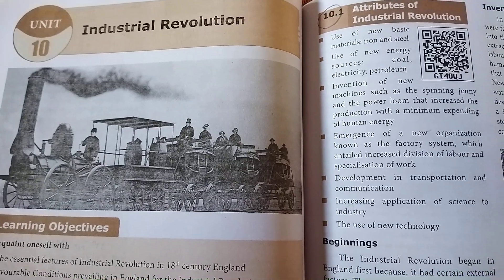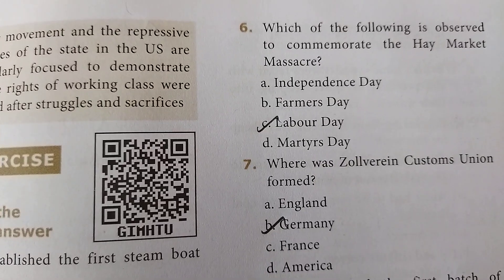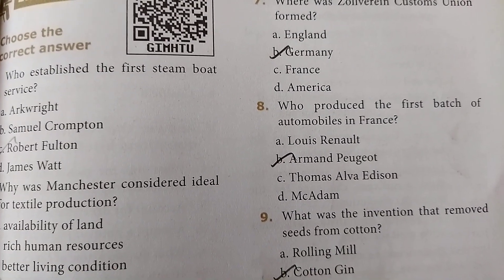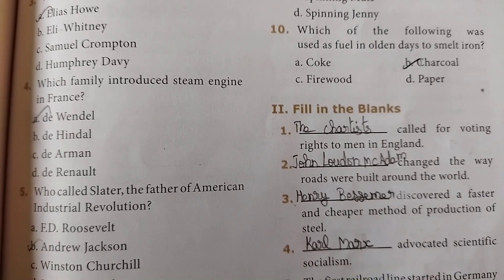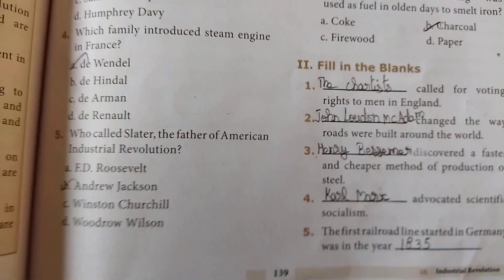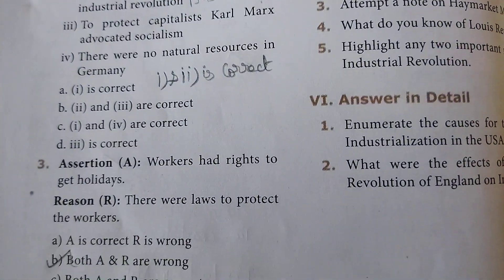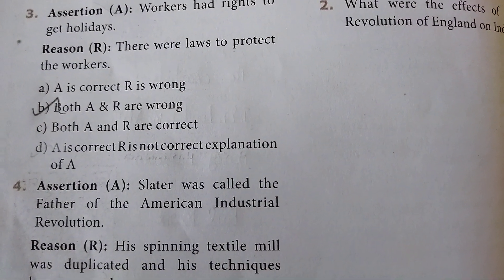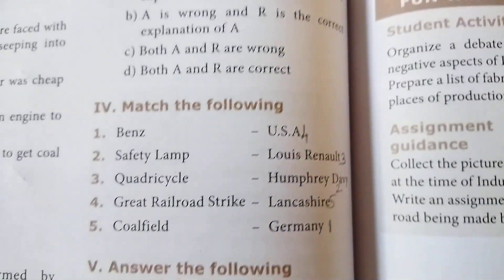9th std social science || history lesson - 10 || book back answers || english medium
9th std history book back answers full playlist link given below